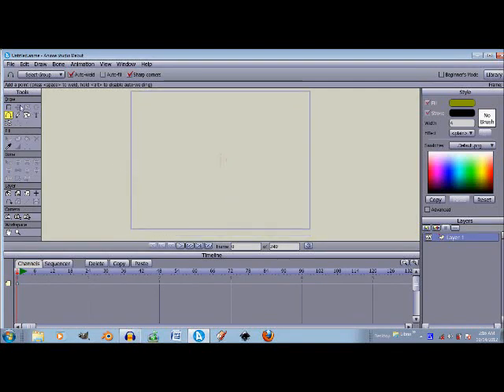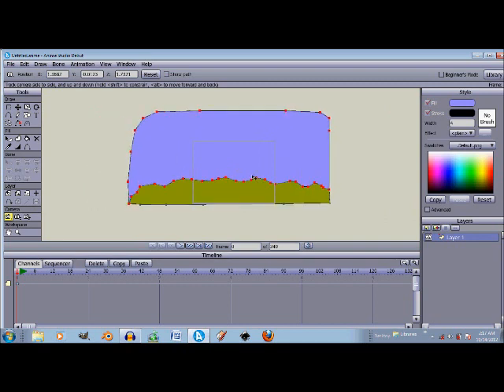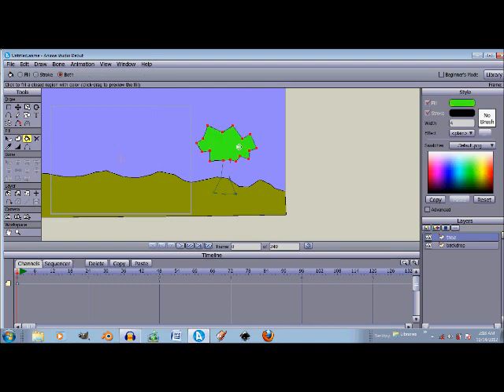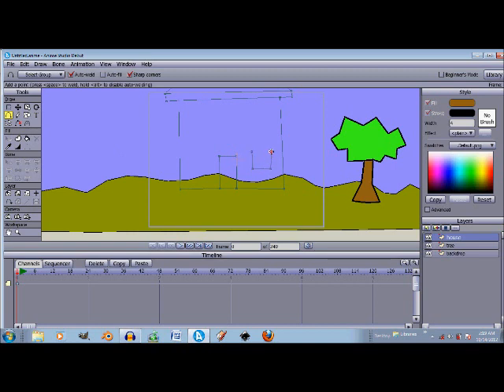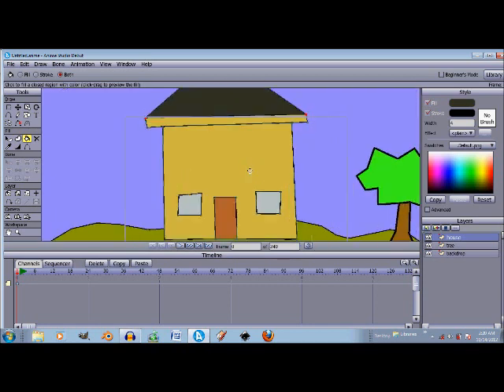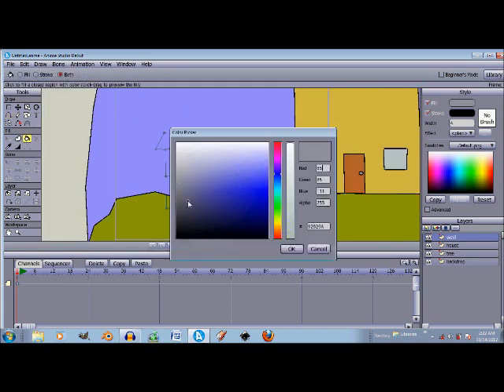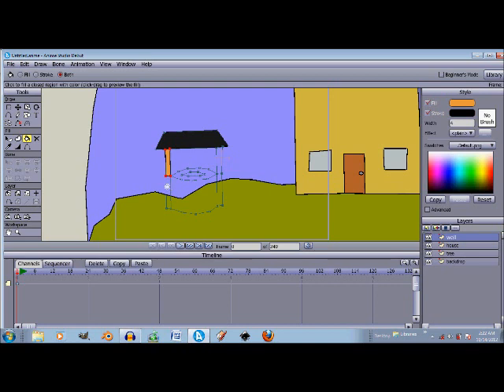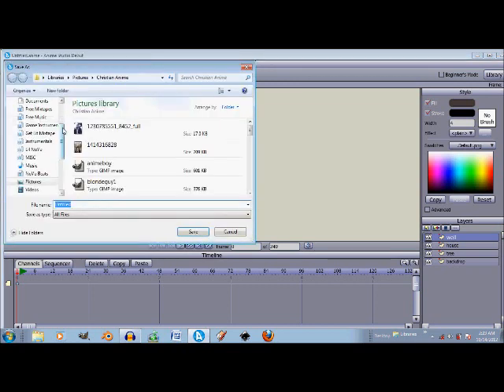Creating A Cartoon Animation Set With Anime Studio 7 Debut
This is a tutorial by cspiremedia for Anime Studio 7 Debut.